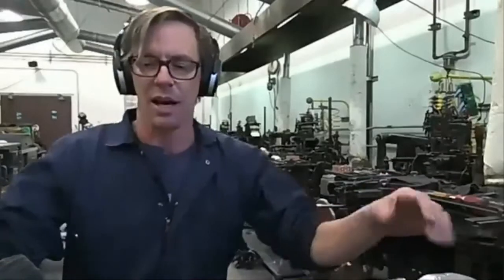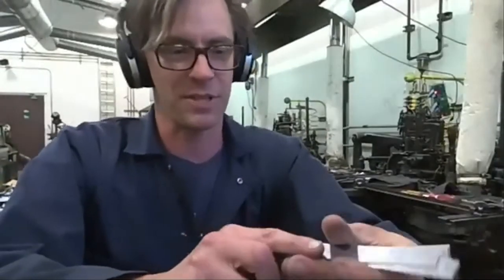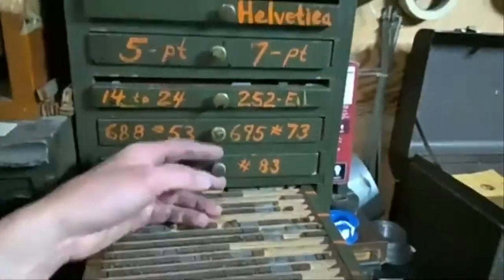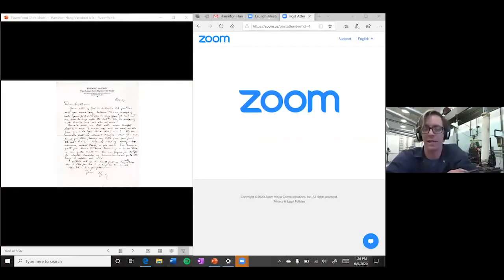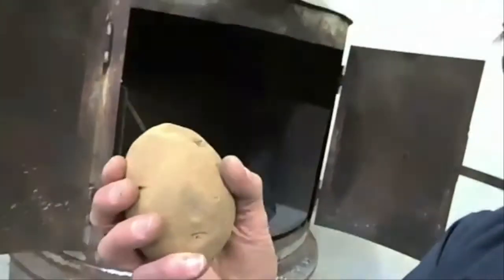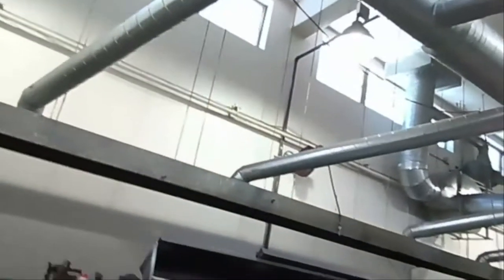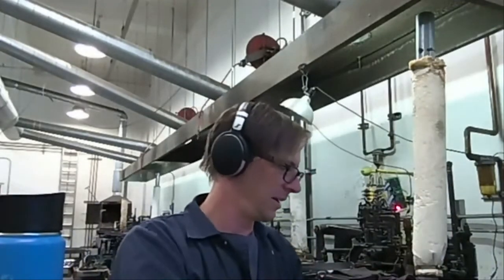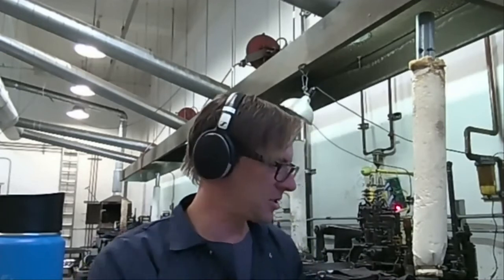Hamilton Hang: M&H Type | Arion Press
Join the Hamilton Party Line! During social distancing we want to catch up with our friends from around the world. In this Hang, we chat with Brian Ferrett from M&H Type and Arion Press in San Francisco, California.

We have asked some of our friends from the print, design, and type worlds to be our guest and co-host for each Zoom call.